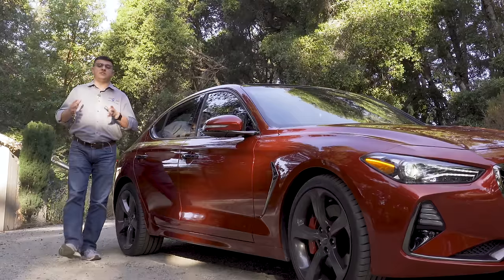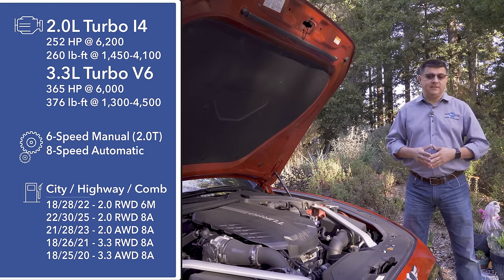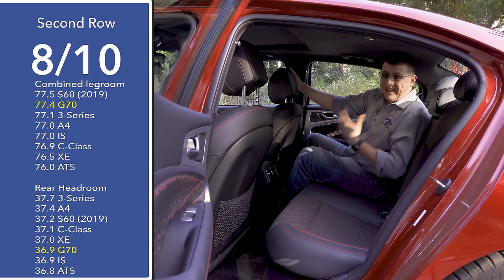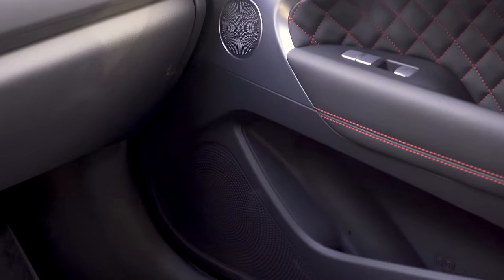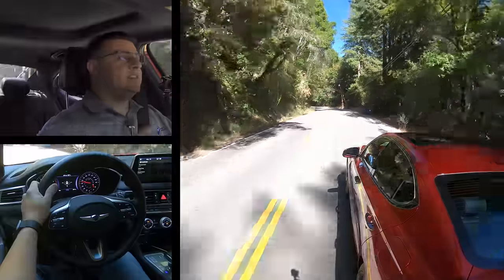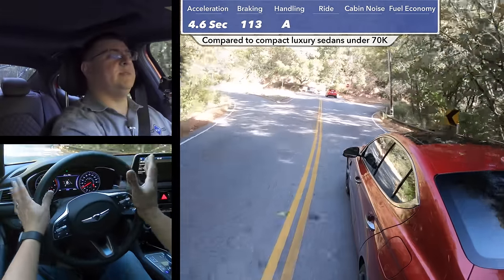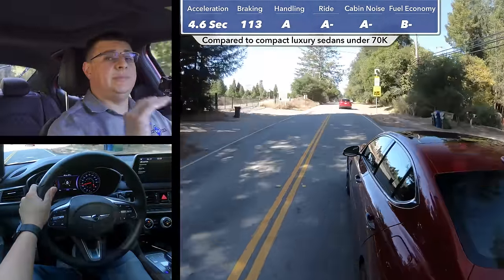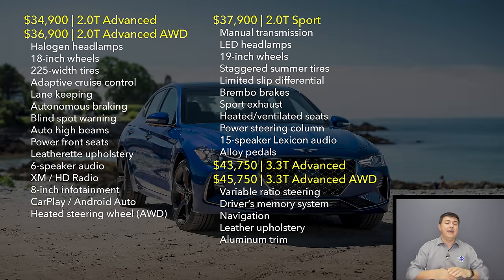2019 / 2020 Genesis G70 | The War Is On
The Genesis G70 is an important car for Korea's new luxury brand and the latest entry in the highly-competitive small luxury car segment. Despite sedan sales on a general decline, luxury shoppers have more choice than ever with completely redesigned entries from BMW and Volvo and entirely new vehicles from upstart brands like Afla Romeo and Tesla. Instead of striking out in a different direction with the G70 (Like Volvo's S60 or Infiniti's Q50), Genesis has taken on the seemingly impossible task of targeting the 3-Series with laser precision.